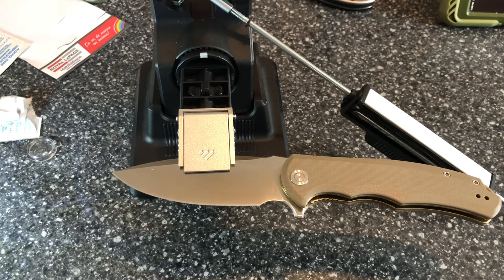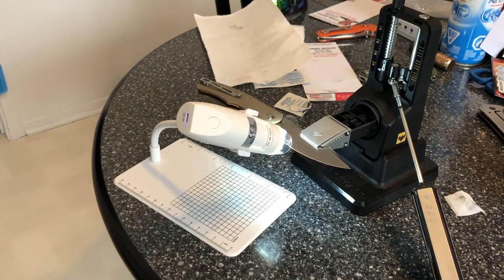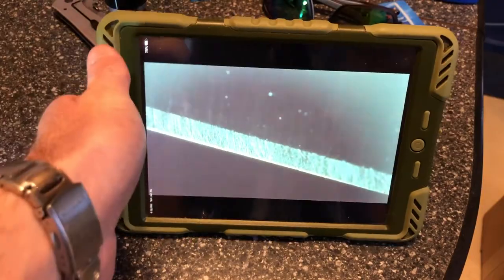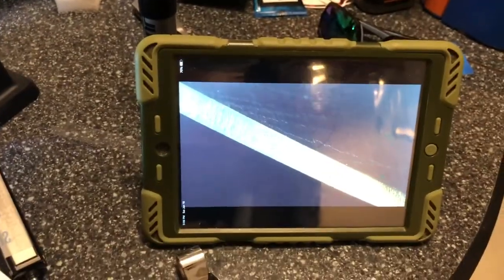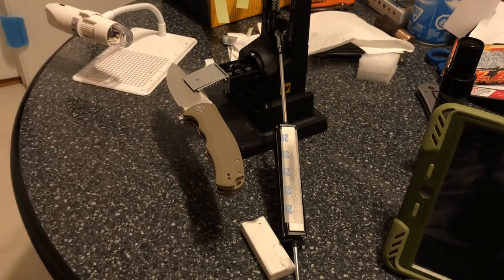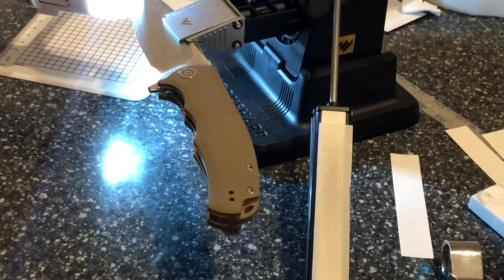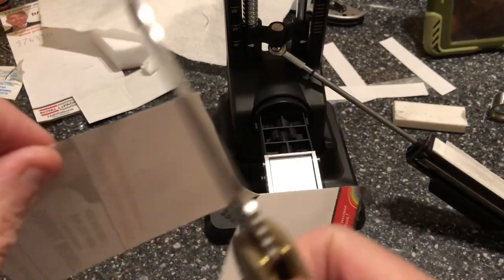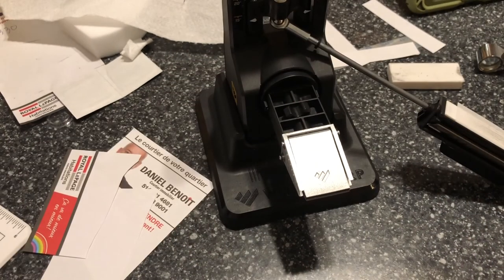8 hours to sharpen a knife and this is the results 🤯 (work sharp precision adjust)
Hey guys here is my best edge on a knife yet with the work sharp precision adjust knife sharpener it is a long video so I don’t mind if you skip a few time lol .